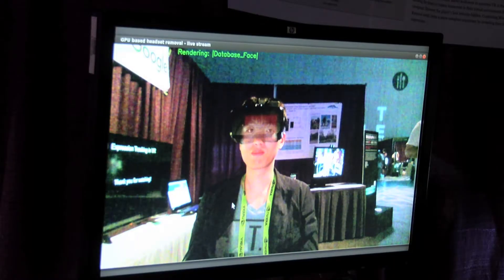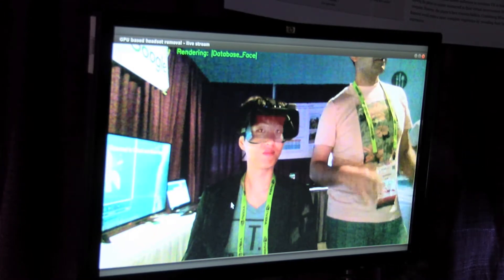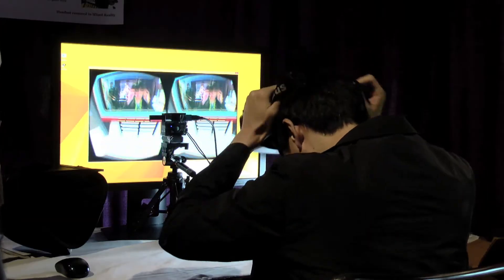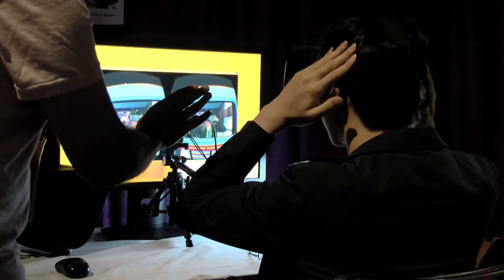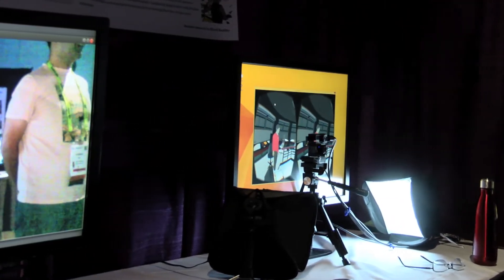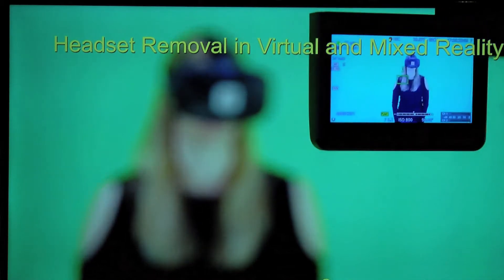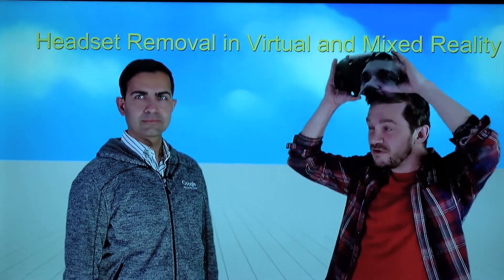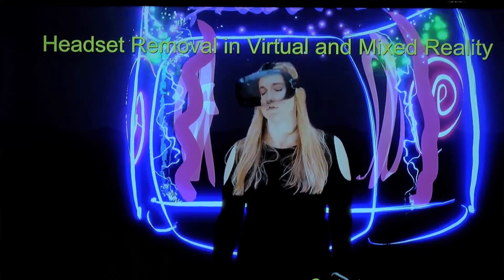SIGGRAPH 2017 - Emerging Technologies: "Headset Removal for Virtual and Mixed Reality"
Most VR experiences require users to wear headset, but they occlude the face and block eye-gaze. Google Research presents a technique that virtually “removes” the headset and reveals the face underneath it, creating a realistic see-through effect. Using a combination of 3D vision, machine learning, and graphics techniques, the system synthesizes a realistic, personalized 3D model of the user's face to reproduce their appearance, eye gaze, and blinks.